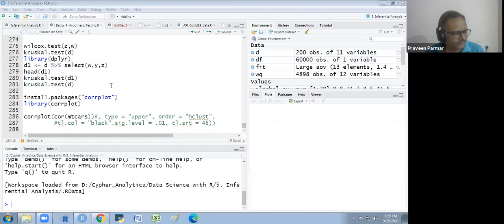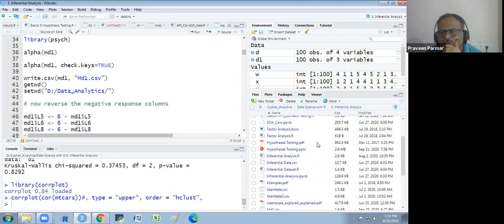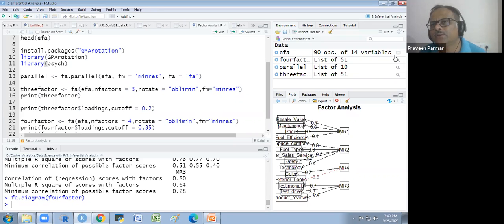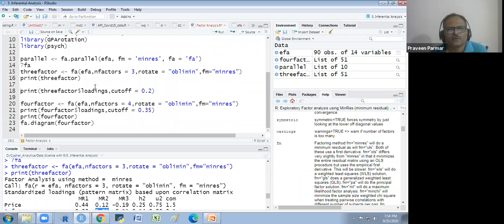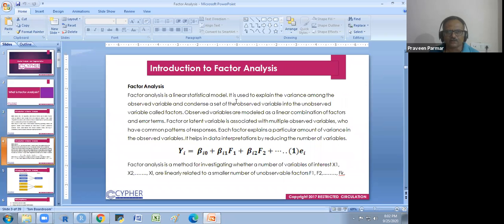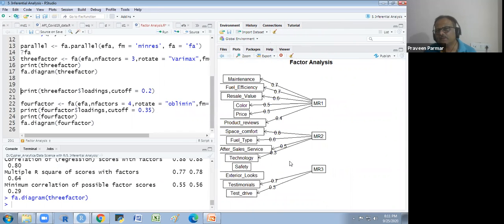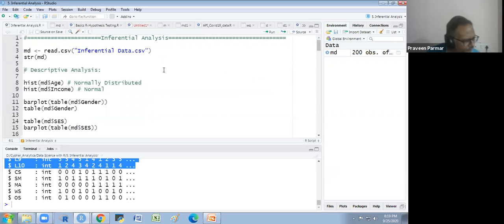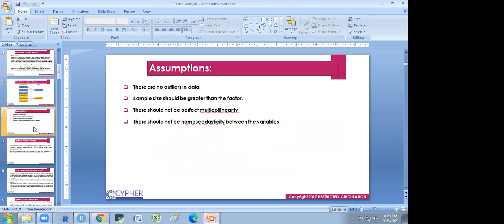R2-R Intermediate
This video covers Factor Analysis